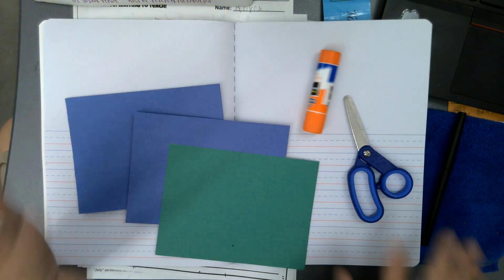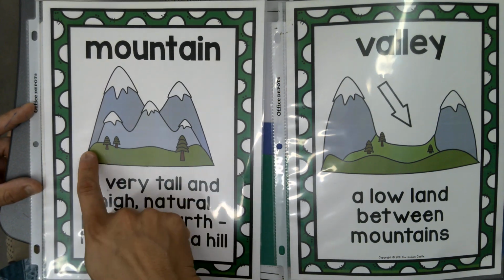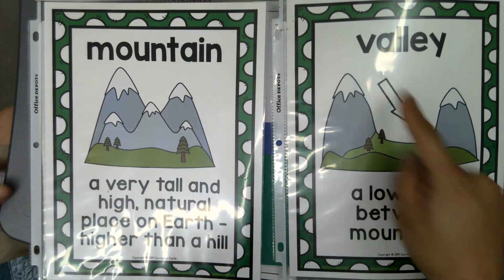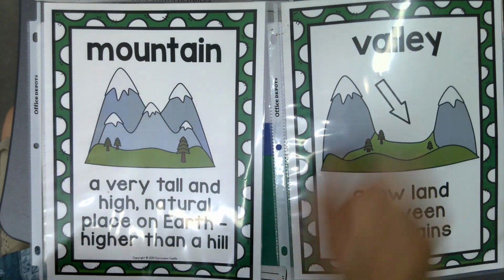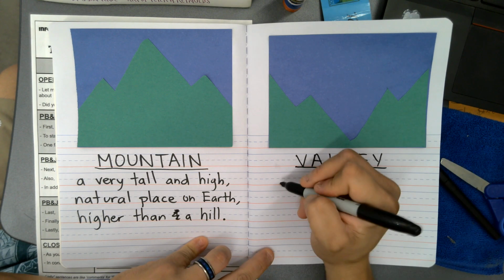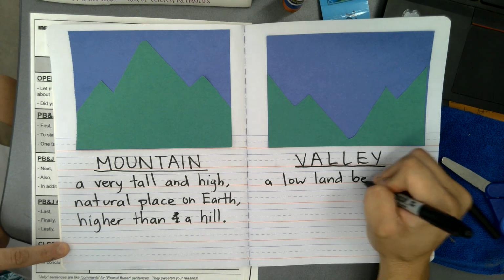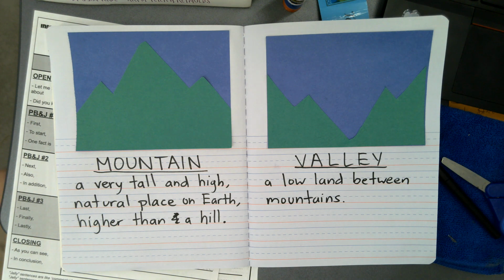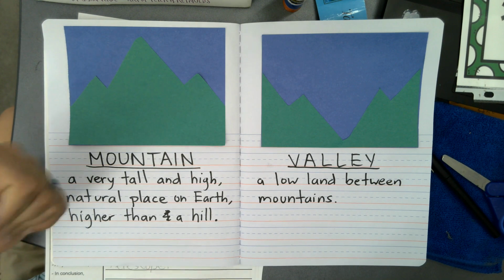Landforms and Waterforms Book: Mountains & Valleys